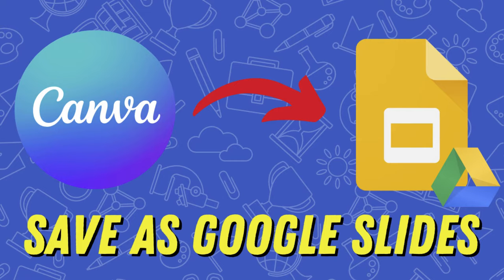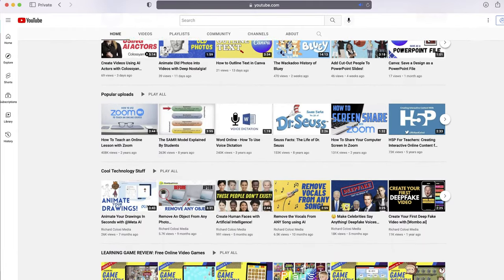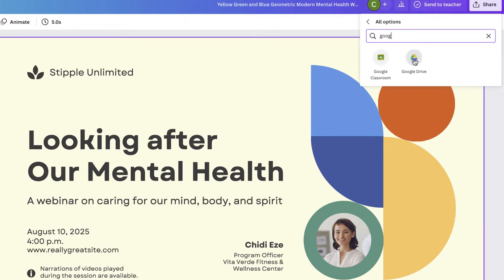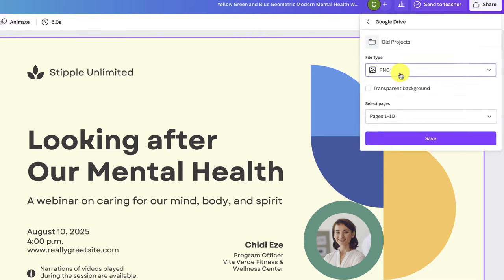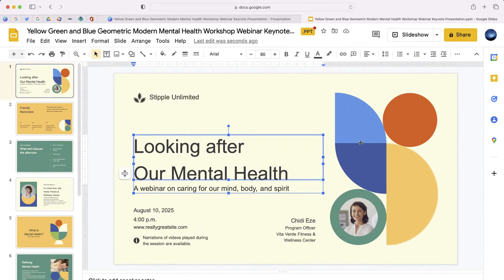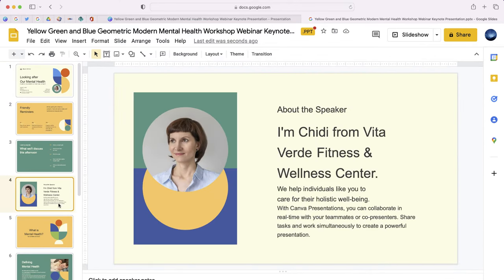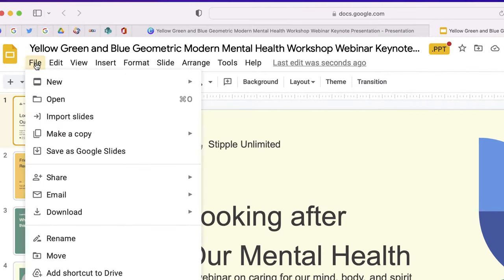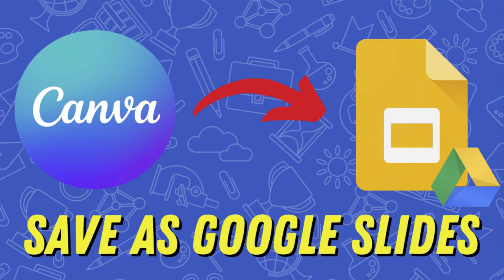Save a Canva Presentation to Google Slides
If you love designing in Canva but want to present in Google Slides, you CAN have the best of both worlds.  In this video, learn how you can create a presentation in Canva and then export your design to Google Drive into Google Slides.  This is a great way to ensure you have an awesome visual inside your presentation.